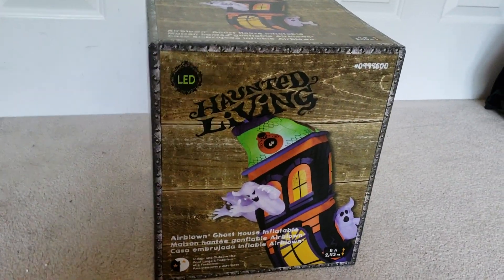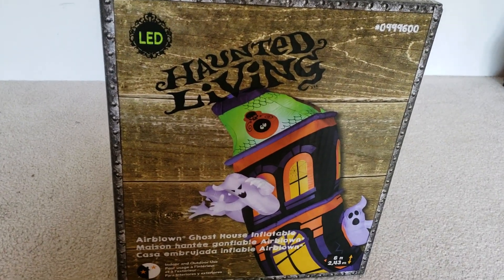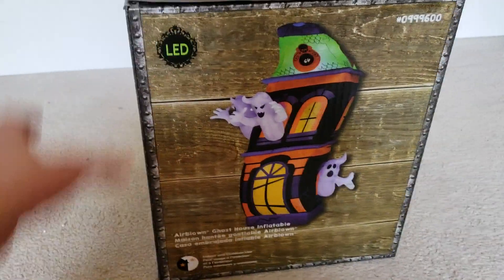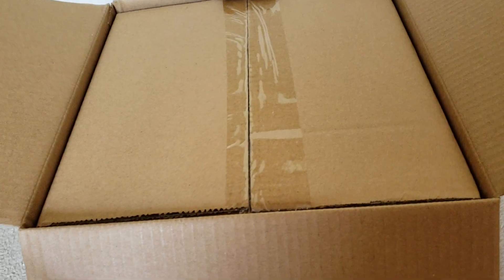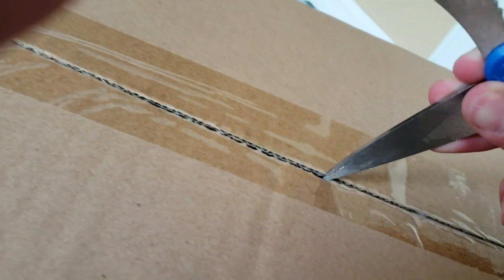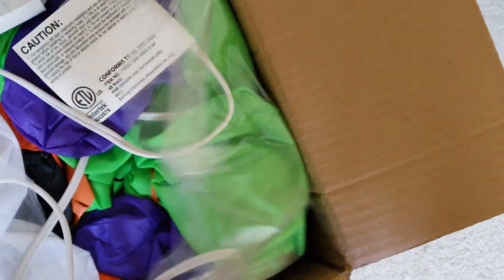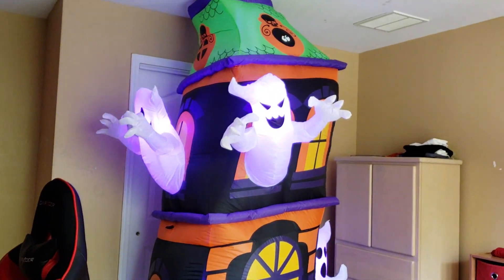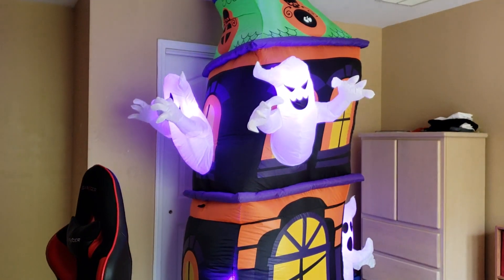NEW FOR 2018 Gemmy Airblown Inflatable 8ft Short Circuit Ghost House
I got this guy at Lowe's today for $109. I had to get this off the high shelves since My Lowe's did not have there stuff out. This one is a pretty cool one. Definitely love the idea that the house is Short Circuit as well with the Ghosts. I definitely recommend picking this one up. As I said, I was originally looking for Jack and Oogie and I still am, but My Lowe's didn't have it in stock so I picked this one up instead for now. And if your looking for this item, it says It on the box in this video.